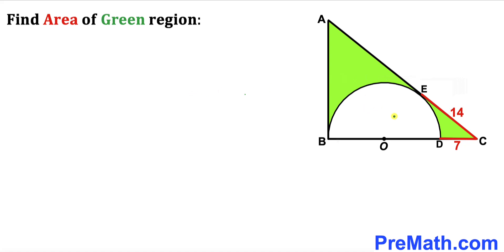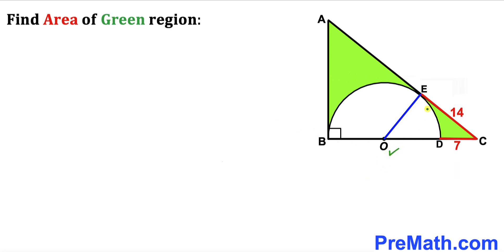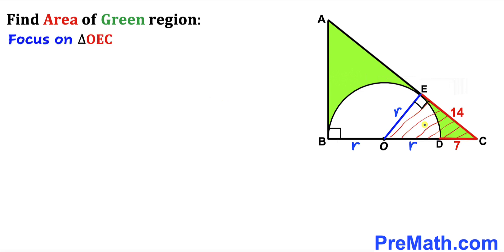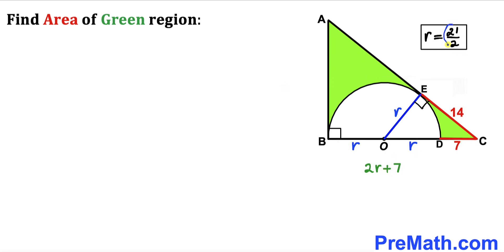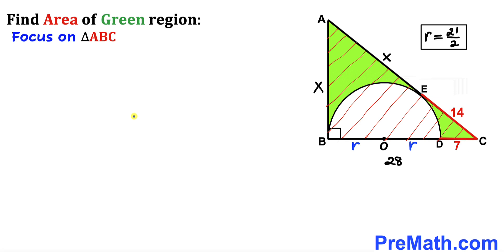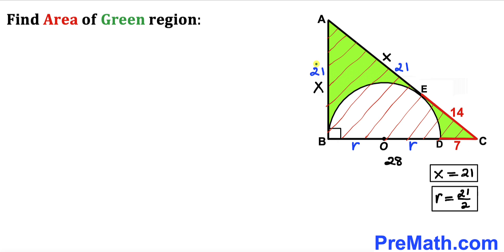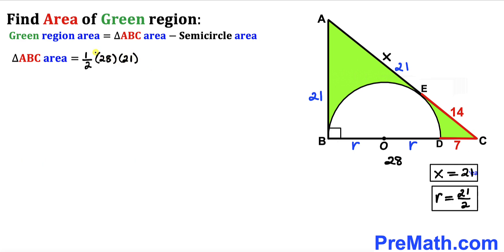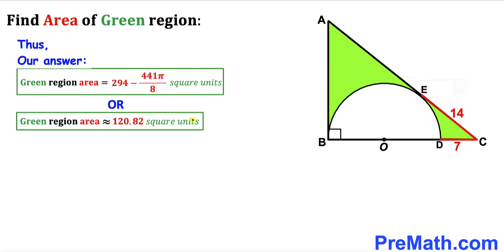Can you find area of the Green shaded region? | (Semicircle in a triangle)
Learn how to find the area of the Yellow Circle. Area of the Equilateral Triangle is known. Important Geometry and Algebra skills are also explained: Two-tangent theorem; circle theorem; area of the circle formula; area of the triangle formula. Step-by-step tutorial by PreMath.com.

blackpenredpen
Andy Math
math olympics
olympiad exam
math olympiada
British Math Olympiad
olympics math
olympics mathematics
Number Theory
mathcounts
math at work
Pre Math
Olympiad Mathematics
Olympiad Question
Geometry
Geometry math
Geometry skills
Right triangles
imo
Competitive Exams
Competitive Exam
Calculate the length AB
Pythagorean Theorem
Right triangles
Intersecting Chords Theorem
coolmath
my maths
mathpapa
mymaths
cymath
sumdog
multiplication
ixl math
deltamath
reflex math
math genie
math way